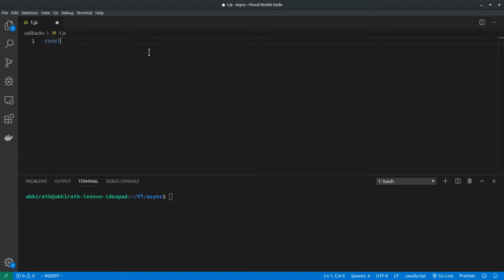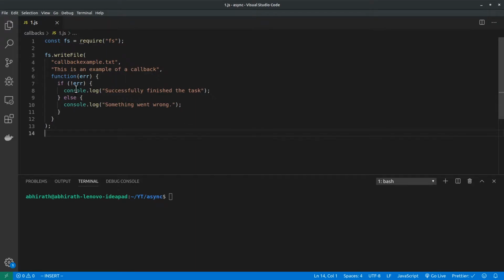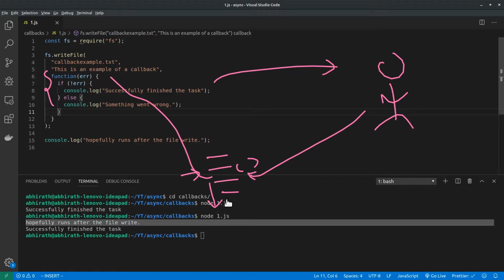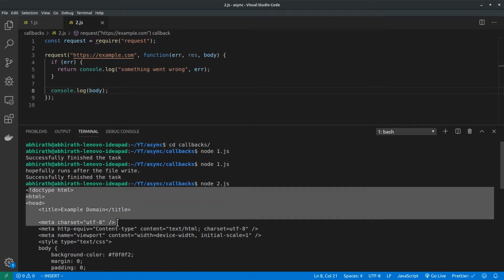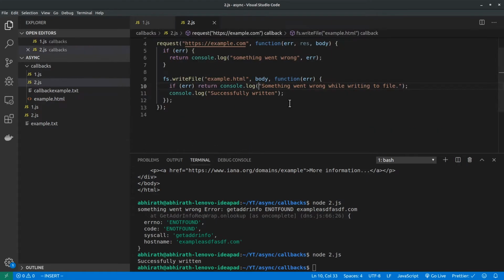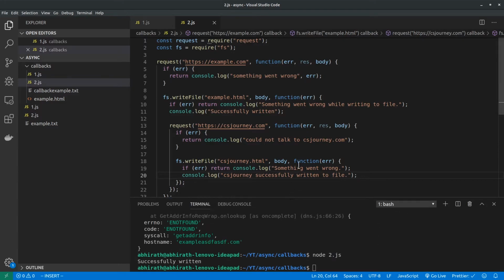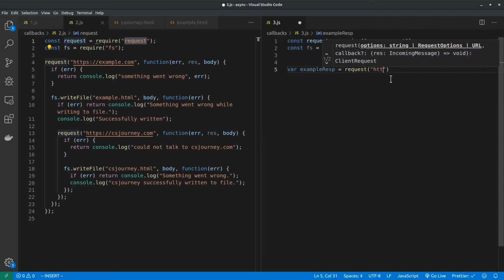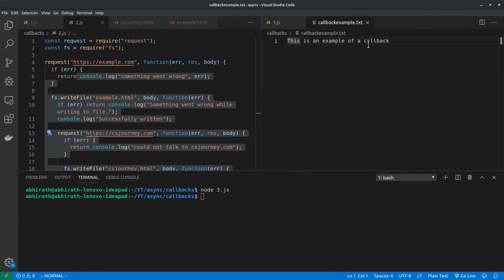Async JavaScript #2 - Callback Functions & Callback Hell [Beginner Friendly]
Learn how to use callback functions in JavaScript. We'll write some code and understand callback hell in the process. We'll also compare them with synchronous code.

❮ Navigate Videos ❯

2. Callback Functions | Callback Hell - This Video

📓 Timestamps📓

‣ 0:00 - Intro
‣ 0:29 - Callback Functions
‣ 15:00 - Callback Hell
‣ 15:44 - Converting Code to Synchronous JavaScript
‣ 19:10 - Contrasting both Approaches
‣ 20:00 - Closing Words

📨 Social Links 📨